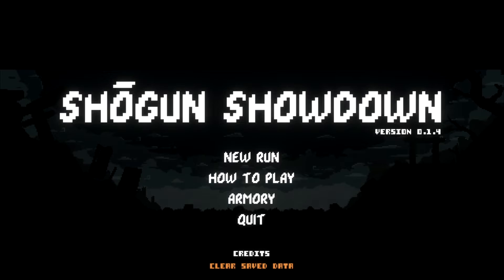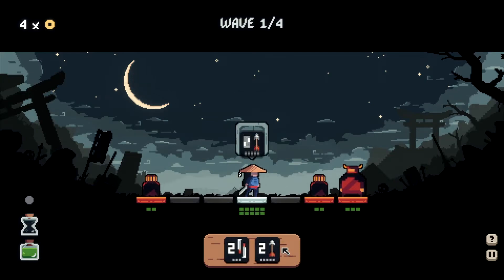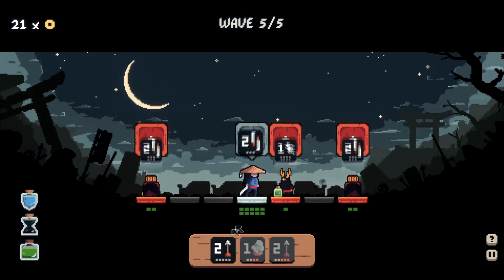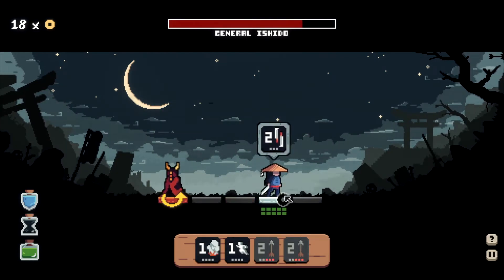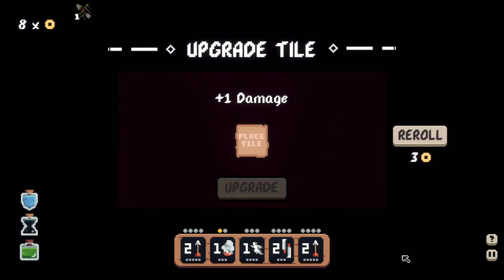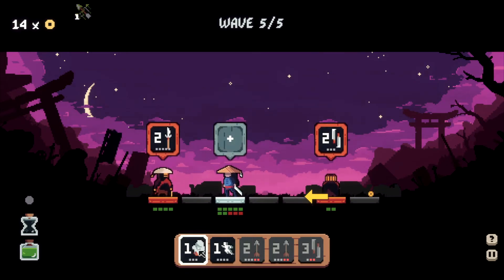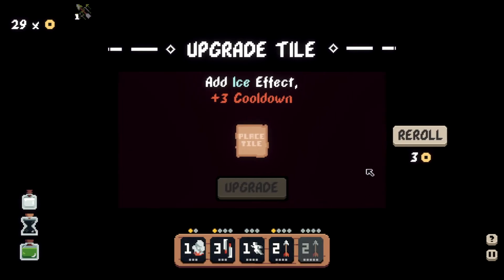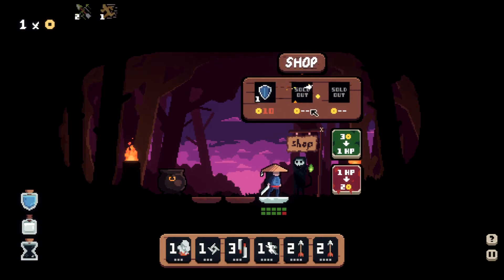This is a Cool Samurai Roguelike/Deckbuilder | Shogun Showdown Gameplay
Shogun Showdown is a turn-based roguelike.

The game is still in an early stage of development, but you can play an early alpha!

The game is still in early development.

3 characters to choose from.
Each character with their own style of combat.
Survive the onslaught of enemies while trying to take a little damage as possible.
Be the last samurai standing!